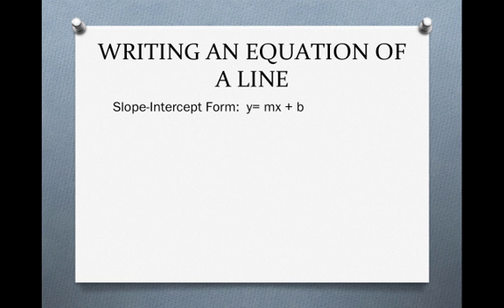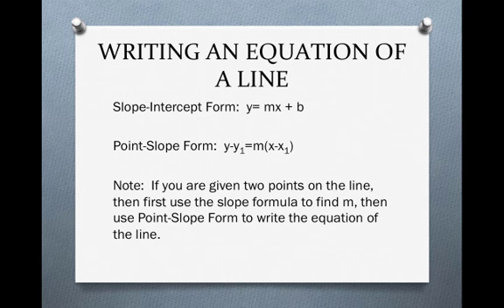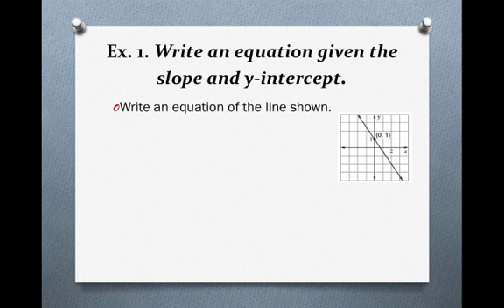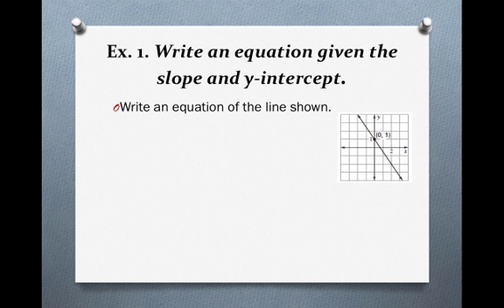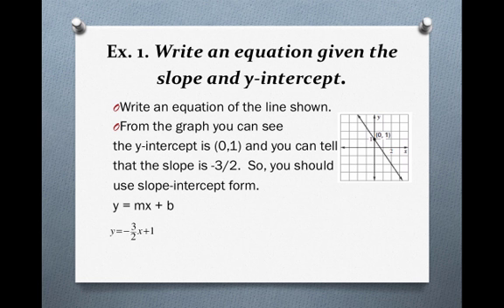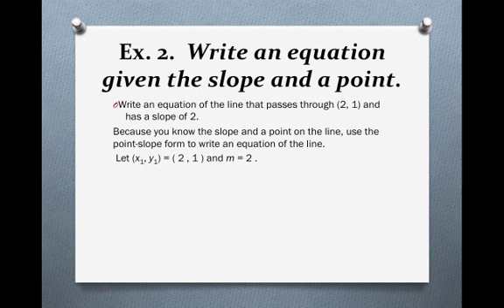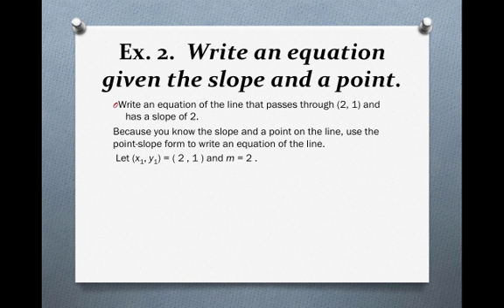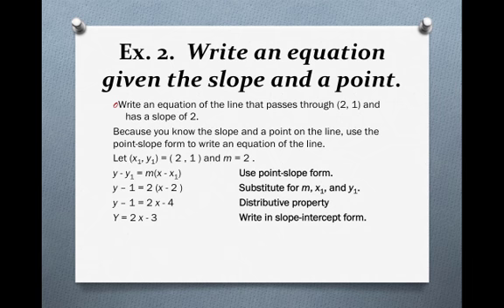Al 2 2.4 Eq of Lines video 1 1314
Table of Contents:

00:07 - Lesson 2.4
00:10 - WRITING AN EQUATION OF A LINE
00:29 - WRITING AN EQUATION OF A LINE
00:34 - WRITING AN EQUATION OF A LINE
00:54 - WRITING AN EQUATION OF A LINE
01:10 - Is that your final answer?
01:32 - Ex. 1. Write an equation given the slope and y-intercept.
02:14 - Ex. 1. Write an equation given the slope and y-intercept.
02:55 - Ex. 2.  Write an equation given the slope and a point.
03:16 - Ex. 2.  Write an equation given the slope and a point.
03:37 - Ex. 2.  Write an equation given the slope and a point.
04:00 - Ex. 2.  Write an equation given the slope and a point.
04:12 - Ex. 2.  Write an equation given the slope and a point.
04:18 - Ex. 2.  Write an equation given the slope and a point.